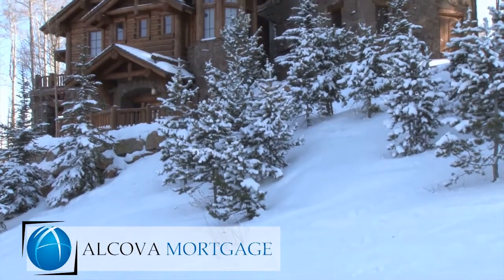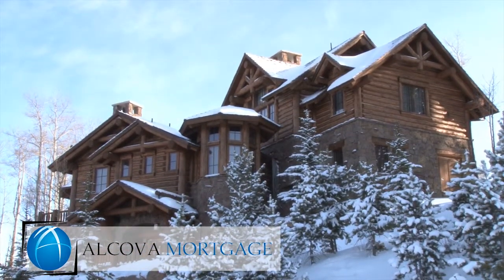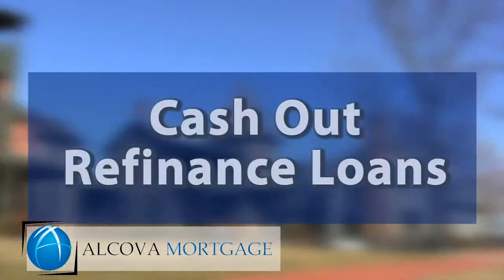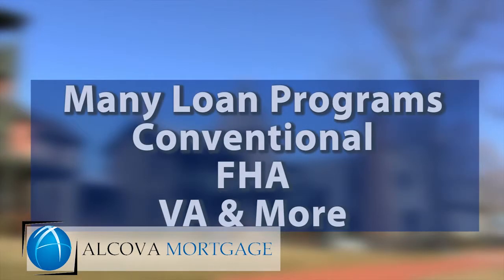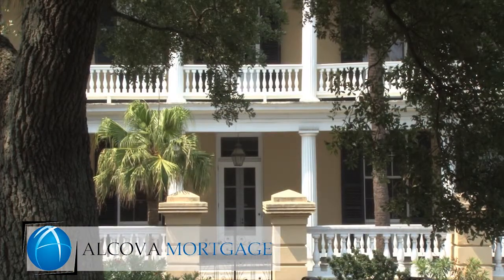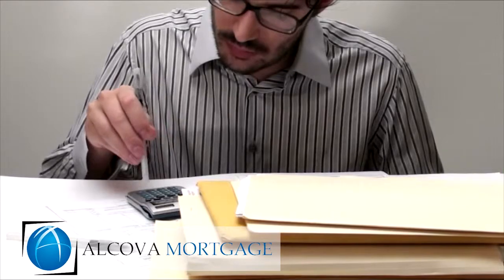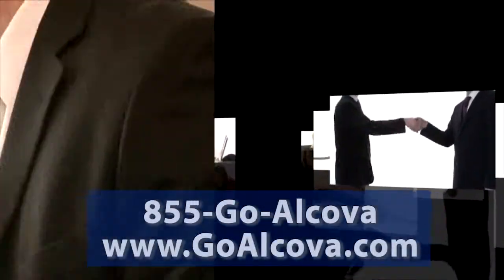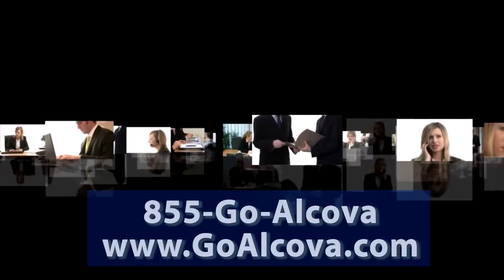Michigan Video Production Company, Videographer, Videography, Birmingham, Royal Oak, Troy